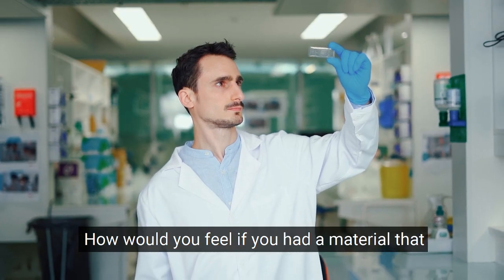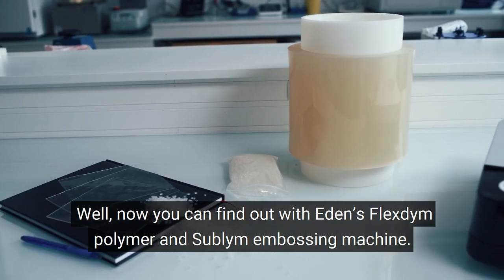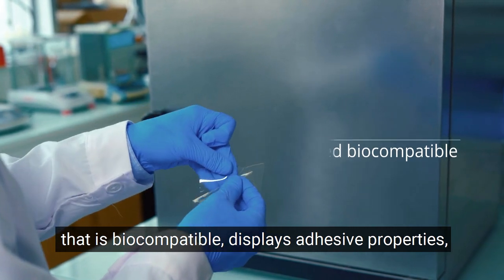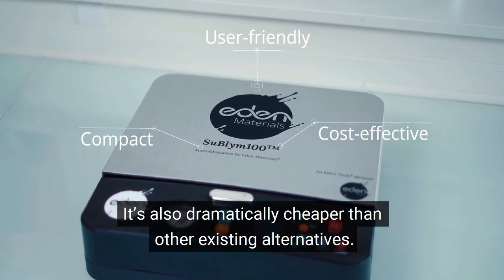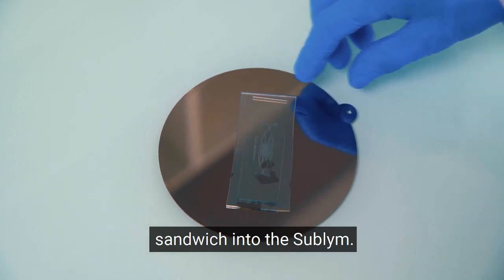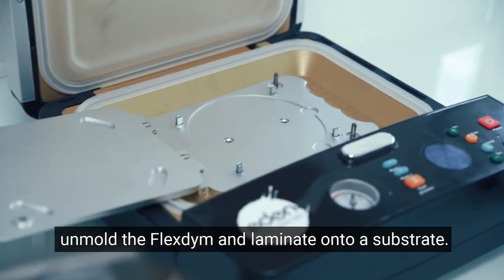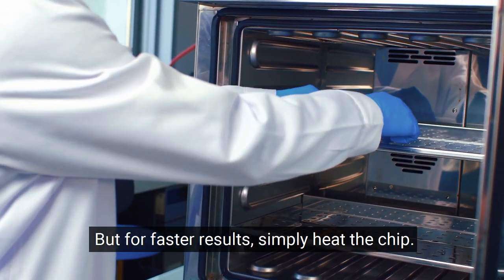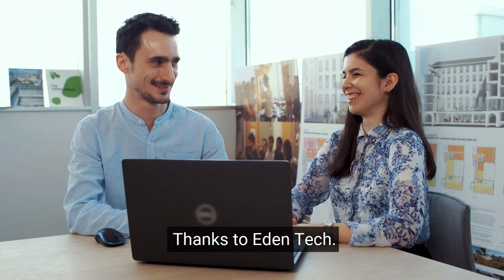Introducing Eden Tech's Microfluidic Technology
Rediscover microfabrication with the Flexdym polymer and the Sublym embossing machine, great alternatives to PDMS soft lithography for microfluidics chip production.
At Eden Tech our aim is to provide innovators with original microfabrication solutions to boost your R&D and commercialize your microfluidic technologies. Whether in the form of new materials, equipment, design & simulation services, or scale-up support.
We believe in untaping the power of microfluidics.